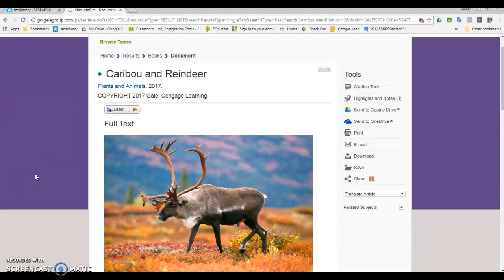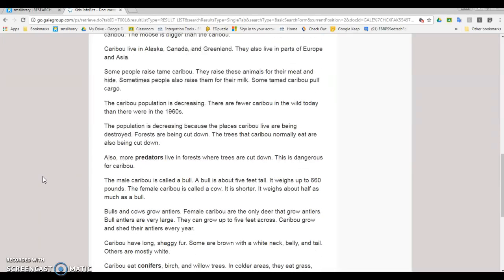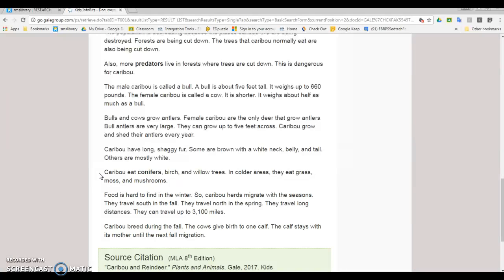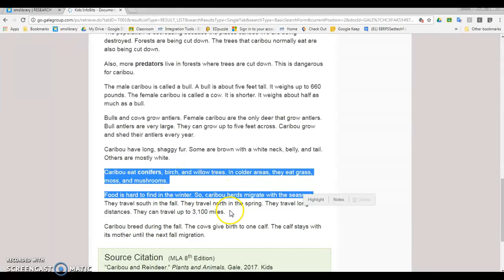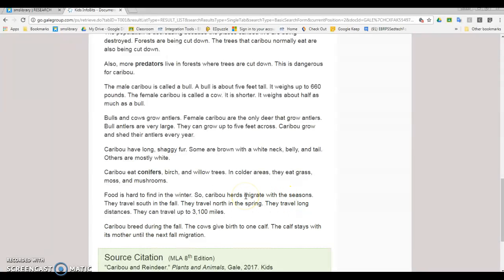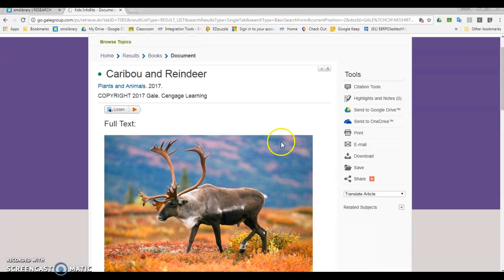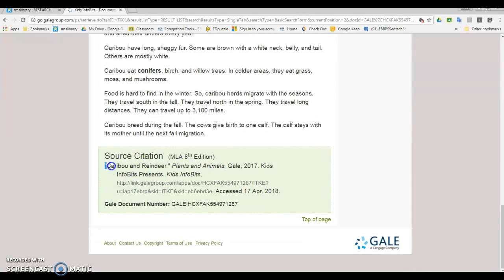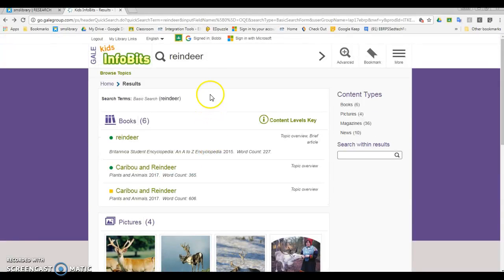InfoBits 2 Using a Source